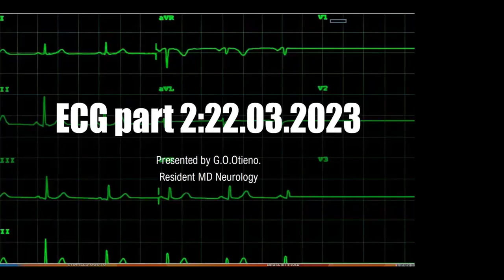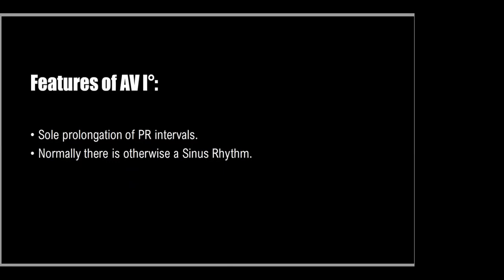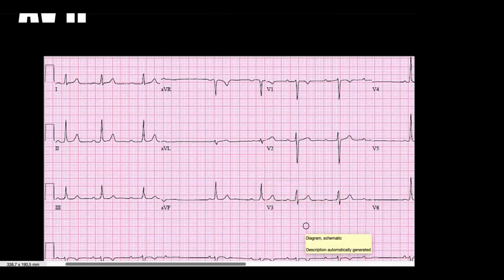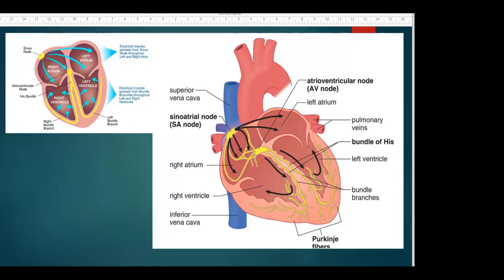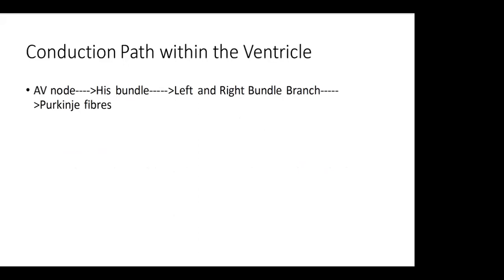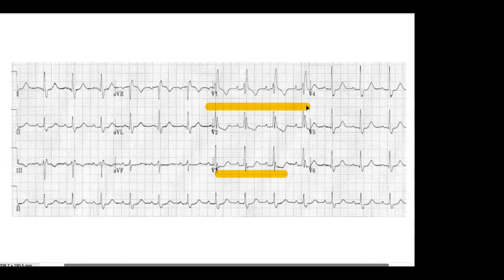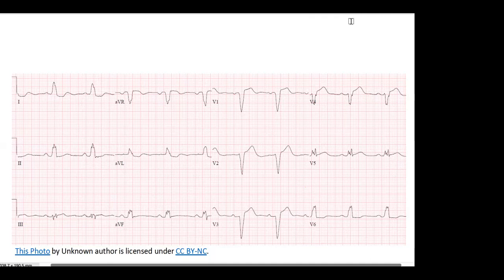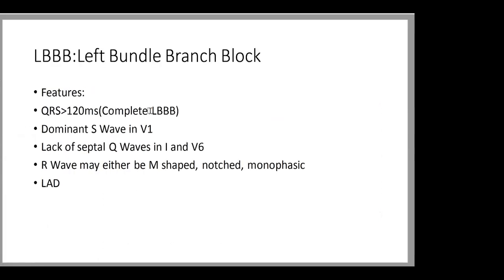ECG Crash Course Session 2 - AV Blocks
Doki's Seminars are here to help you understand the function and importance of easy gadgets such as an ECG. In this episode we will discuss the most common reasons of unconciousness amongst Patients. Sit back and participate